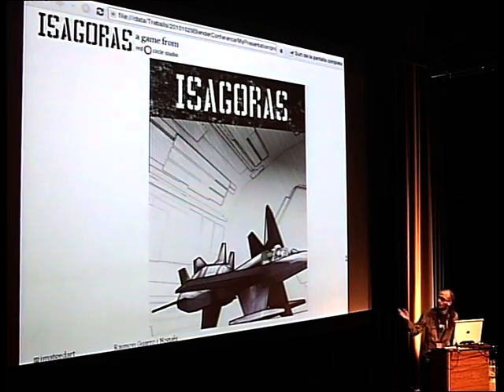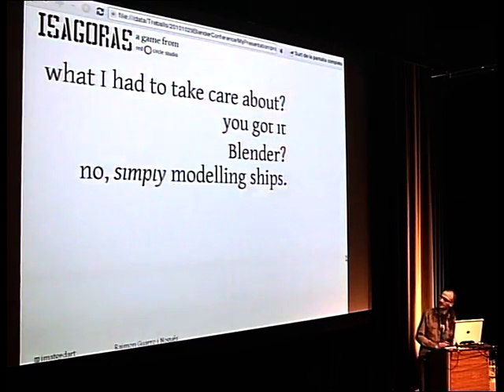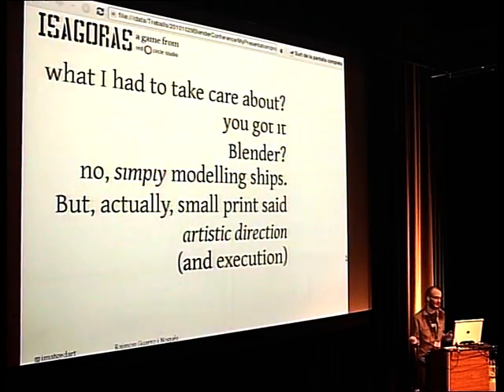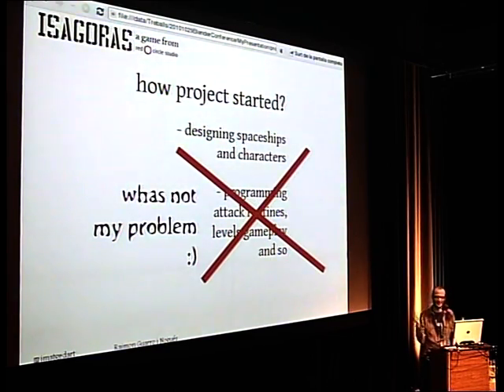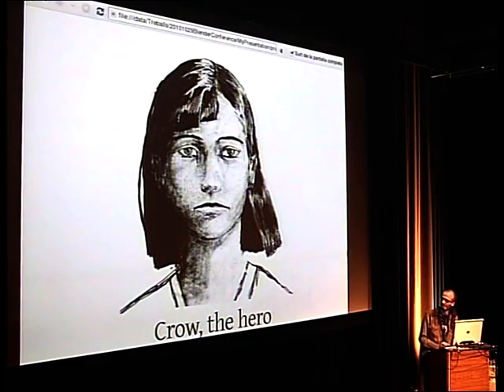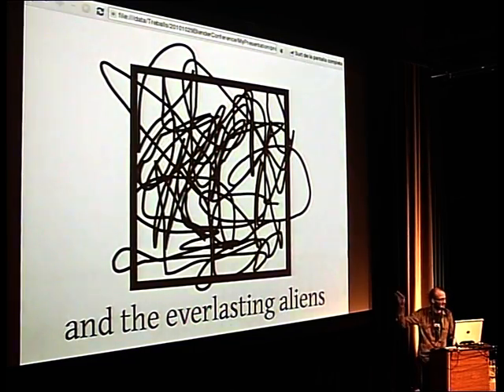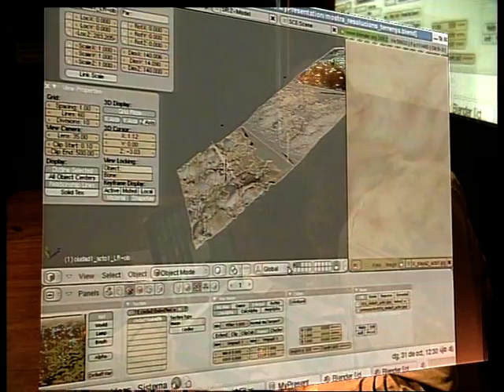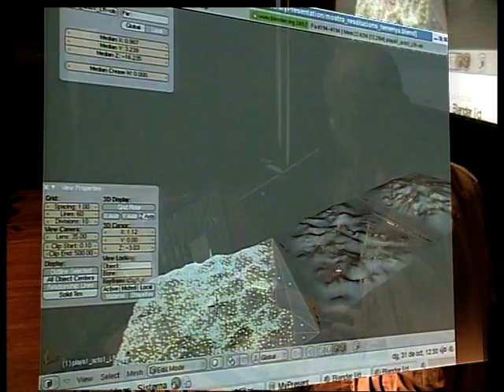Blender Conference 2010 - sunday - 4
Raimon Guarro i Nogues - Using Blender for an XBOX game